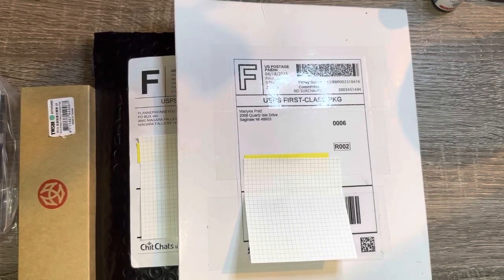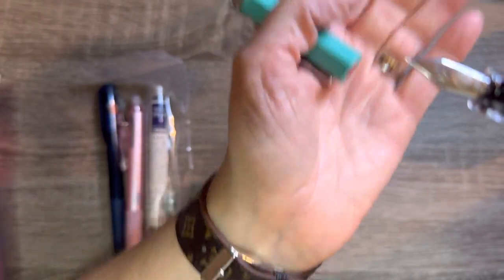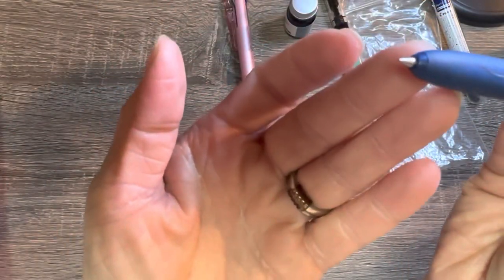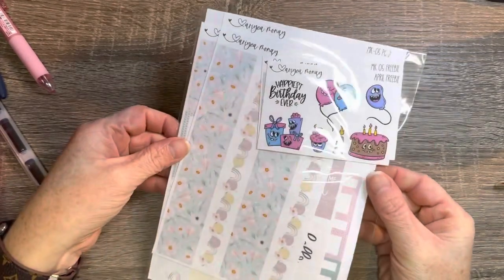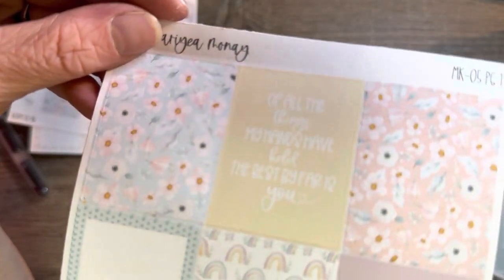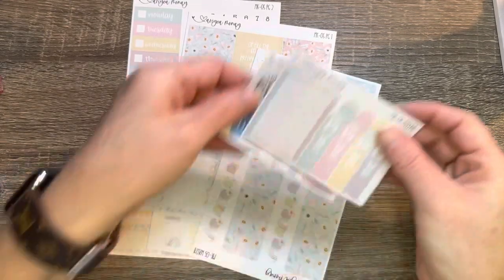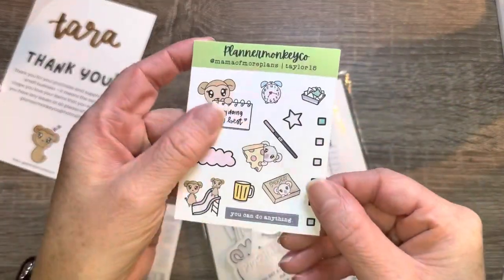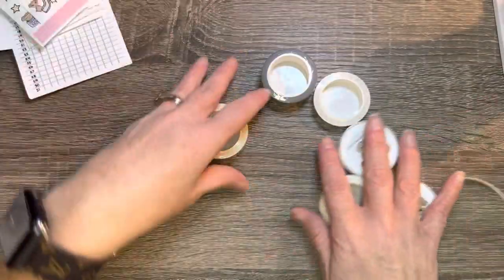Mini haul!!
MINI HAUL TIME!!